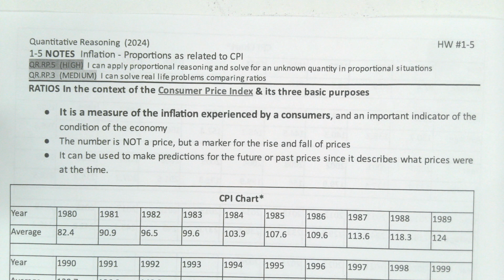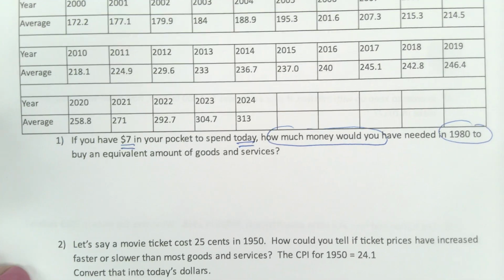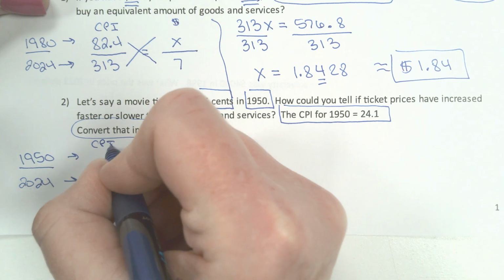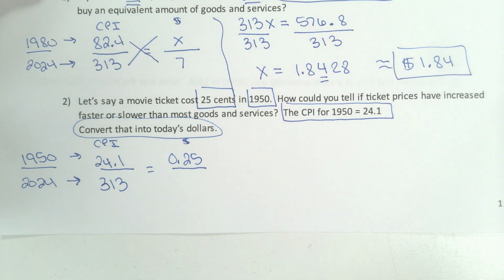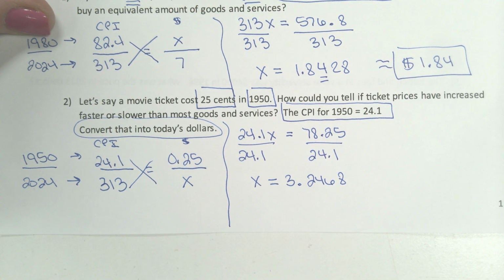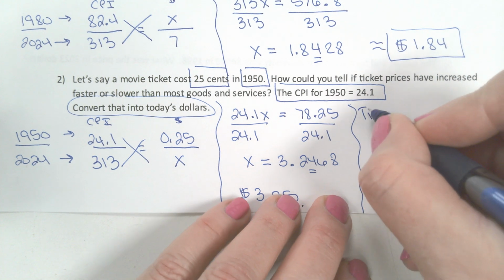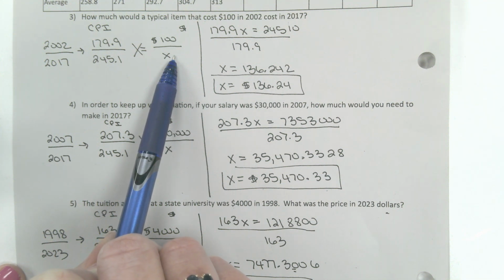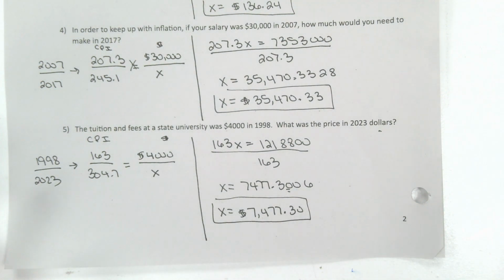1-5 Inflations - Proportions & CPI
Crate ratios in the context of CPI (consumer Price Index) and the goal of making predictions for the future or past prices.